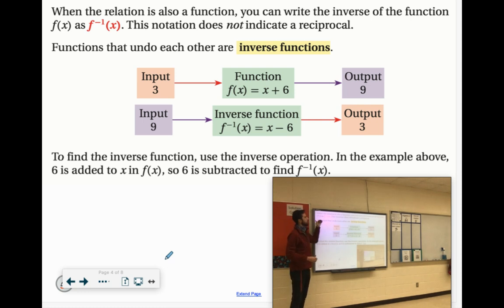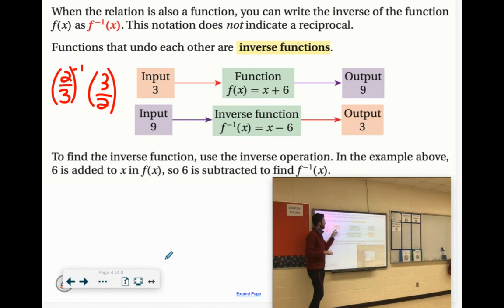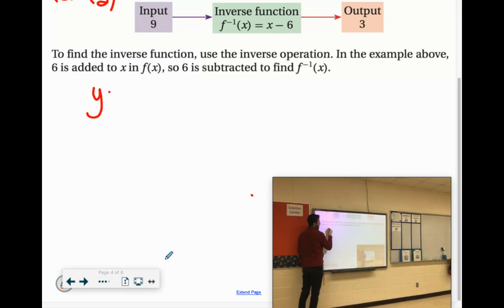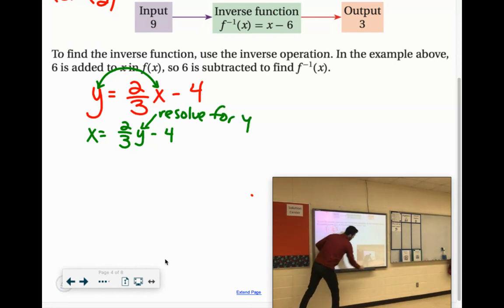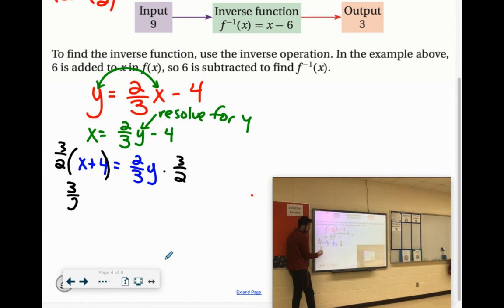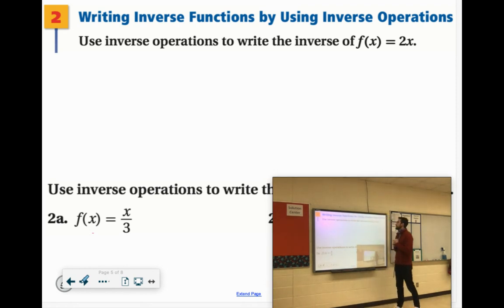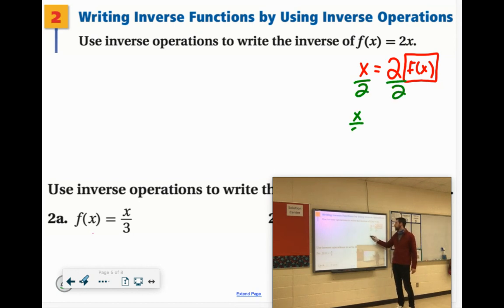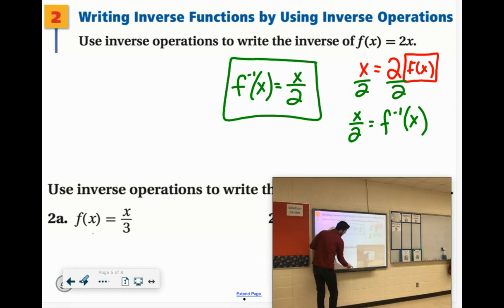A2 040202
Inverses of Relations and Functions